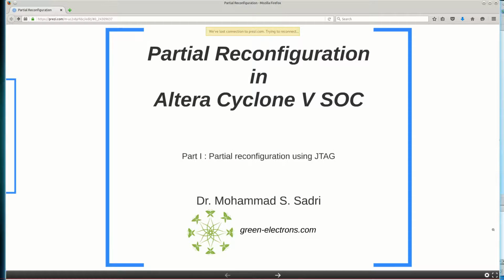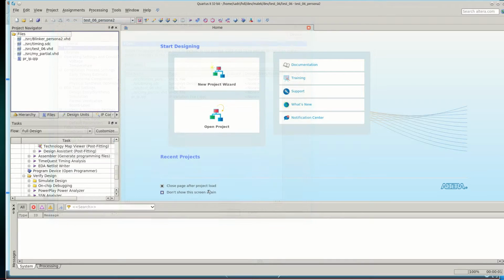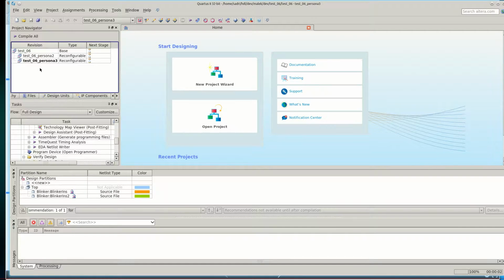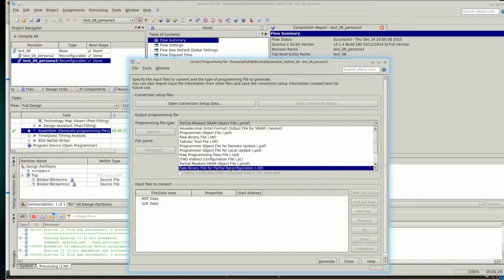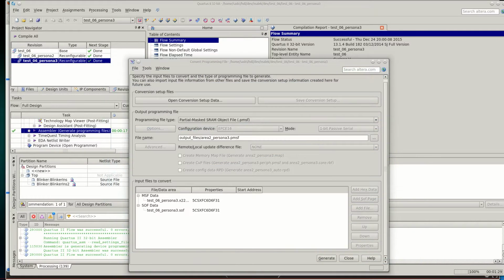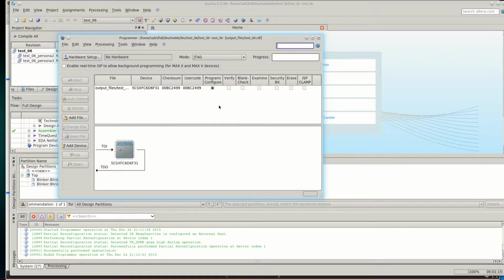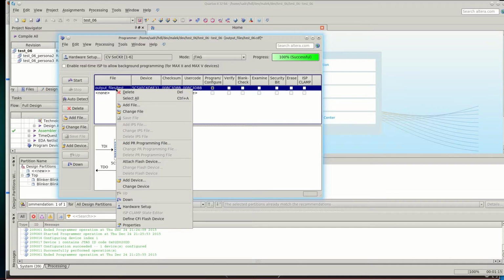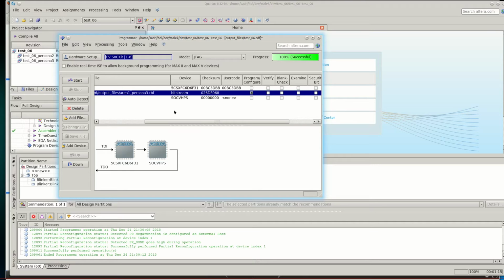Partial Reconfiguration in Altera Cyclone V - Part 1 - Section 4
This is a practical guide to partial reconfiguration for altera devices using Quartus software. We focus on Cyclone V for our video.
Part 1 contains 4 sections. Section 3 of the video, along with project source codes are available upon a donation through